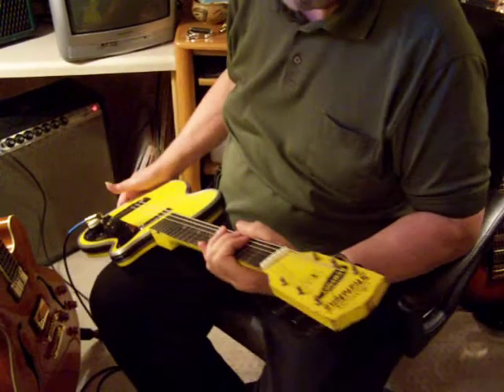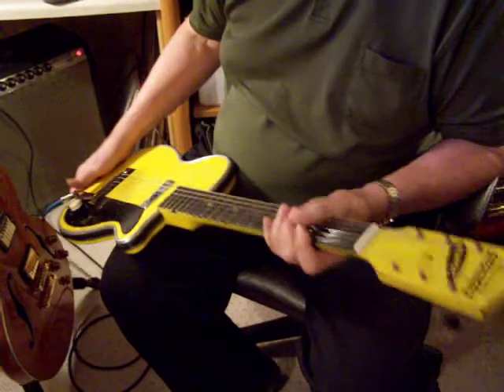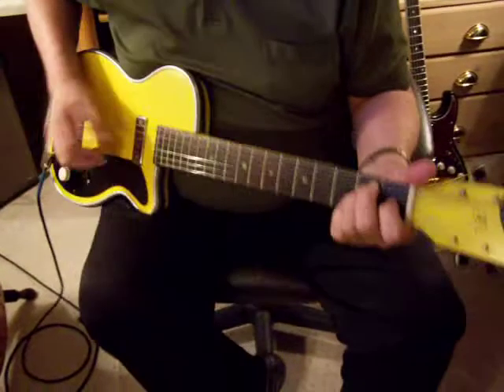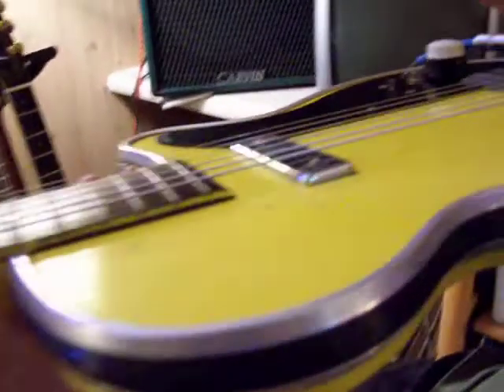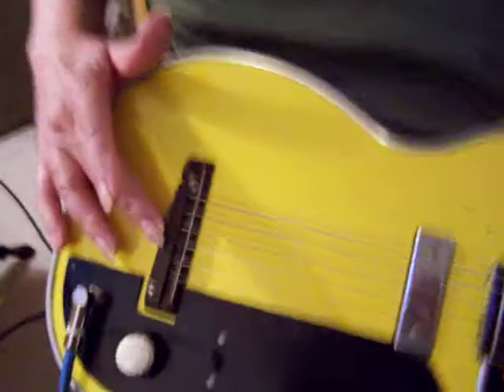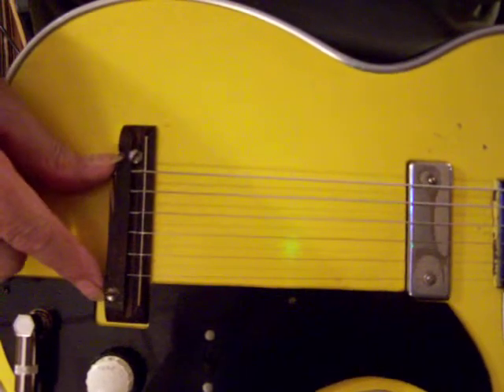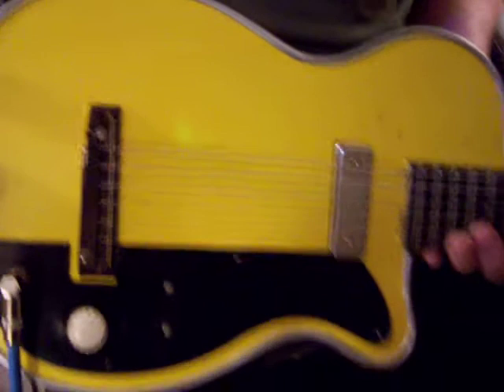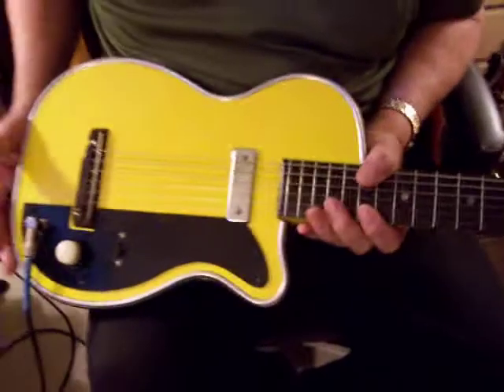Vintage Harmony Stratotone H42 Newport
Vintage 1955 ? Harmony Stratotone H42 Newport .All original.Neck is straight,Action is medium.Intonation is right on.I have owned this guitar since the early '60s.one single coil pickup,stacked volume and tone control and a bass/treble switch.